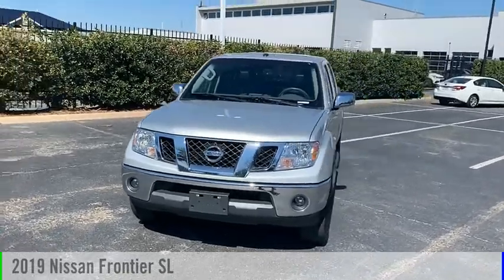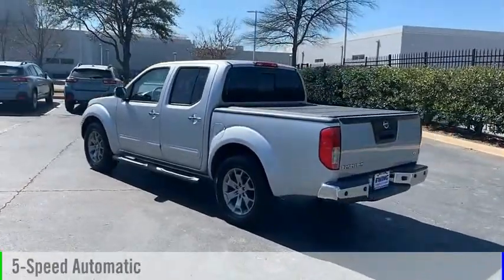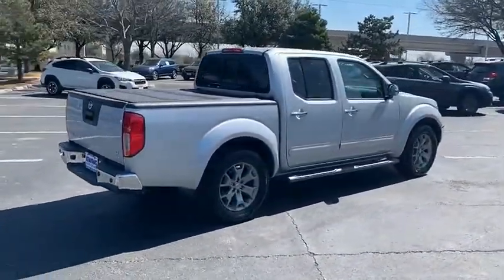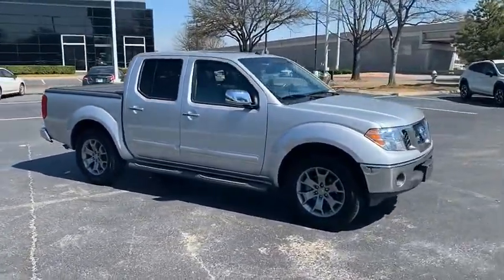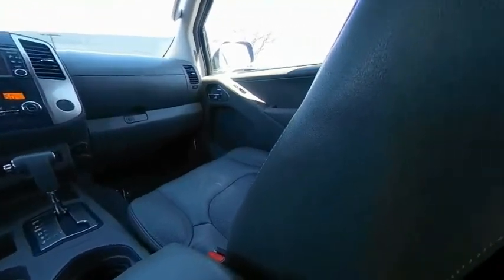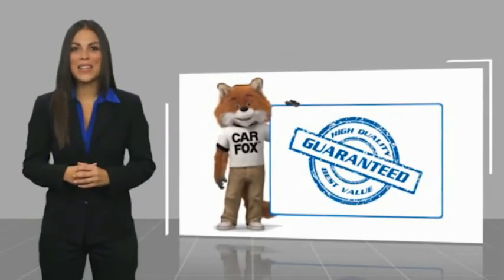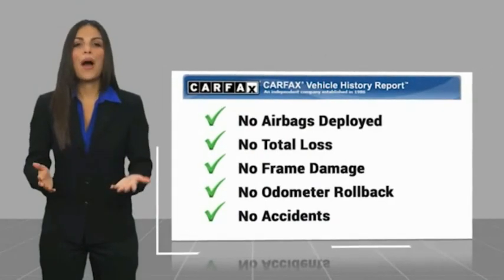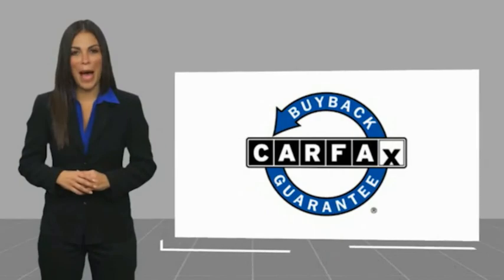2019 Nissan Frontier U755404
2019 Nissan Frontier SL

Ewing Subaru
1555 Dallas Parkway

2019 Nissan Frontier SL Navigation System, Power moonroof.  Recent Arrival! Clean CARFAX. Odometer is 7473 miles below market average! Brilliant Silver Metallic 4D Crew Cab 4.0L V6 DOHC 5-Speed Automatic with Overdrive RWD The PRICE you see, is the PRICE you pay! Does not include state applicable $150 doc fee, tax, title, license & registration. We offer several online shopping tools & technology that enable our customers to complete the purchase process without visiting the dealership. You can value your trade, apply for financing, get accurate payment estimates and more by contacting us today! We even offer a Touch-Less vehicle delivery option for your convenience. Many of our customers have already taken advantage of these options, and they remain available during this time. We are located at our all new location @ 1555 Dallas Parkway, Plano, TX 75093. Come see our brand new facilities! Apply online to get the process started before you come in. We offer free airport pickup. We can help facilitate low cost shipping directly to your door. Call for an estimate at (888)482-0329. Come see how easy it is to do business with the Ewing Automotive Group.   Please note dealer delivery to customer location is subject to additional fees depending on location. Please note legal requirements must be met for online transactions to safeguard and protect consumer rights, see Dealer for additional details as may be required. While every reasonable effort is made to ensure the accuracy of this information, we are not responsible for any errors or omissions contained on these pages. Please verify any information regarding vehicle options, mileage and pricing in question with Ewing Subaru by contacting us directly today.